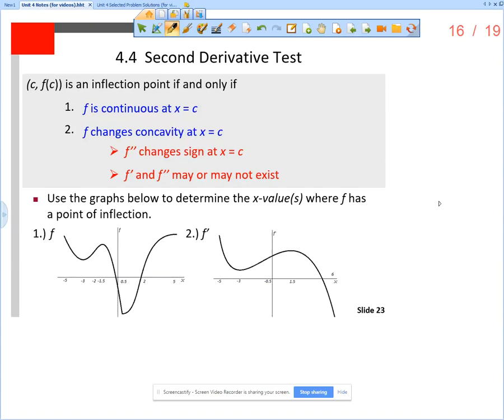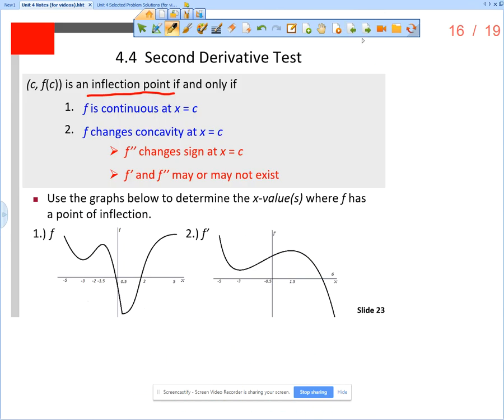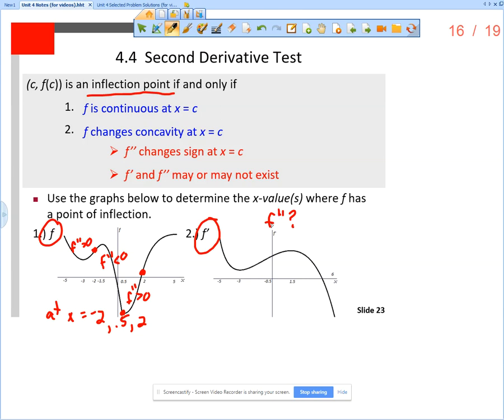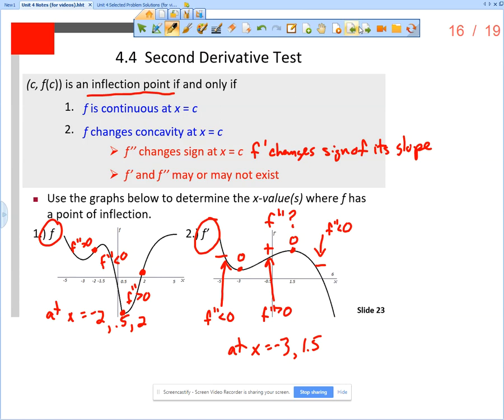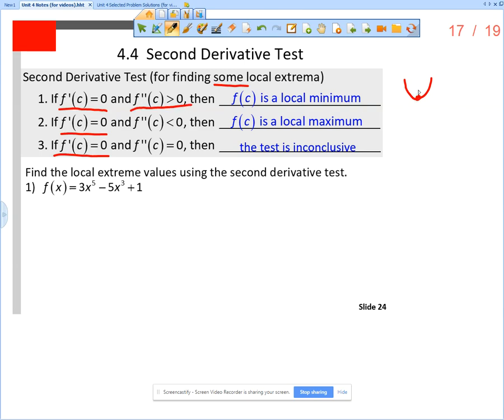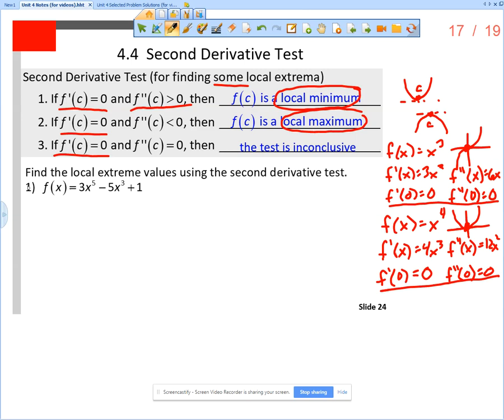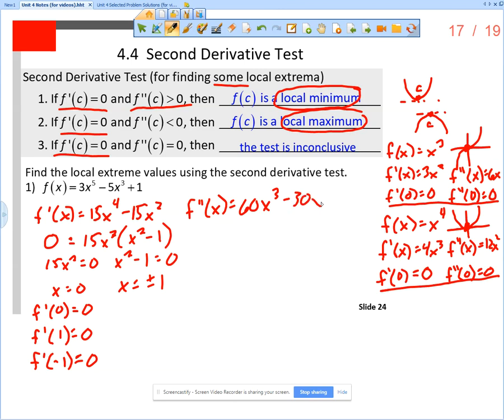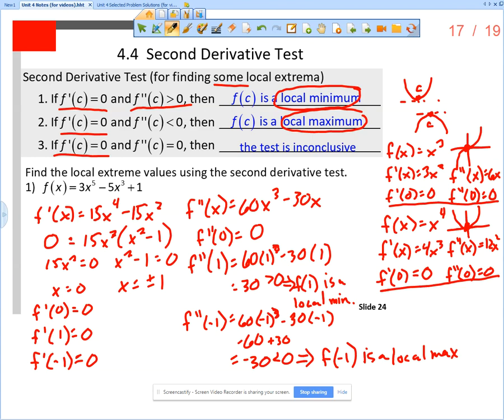4.4 Notes (Slides 23-24)